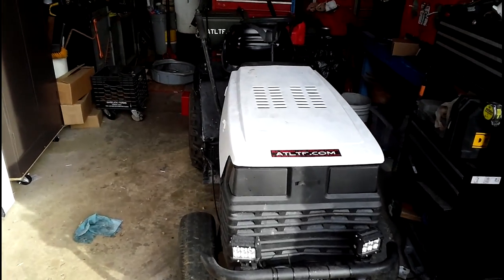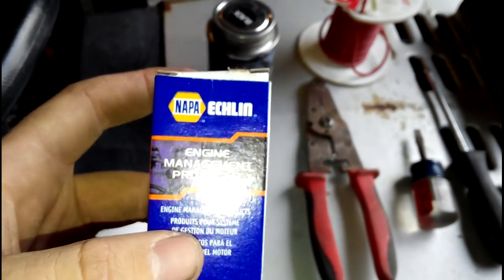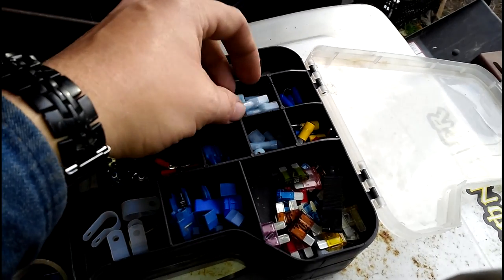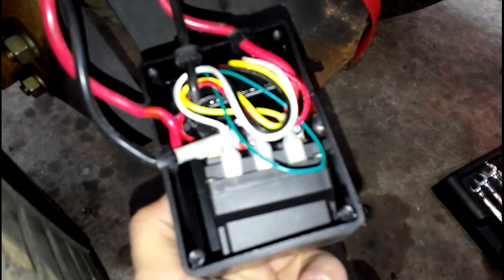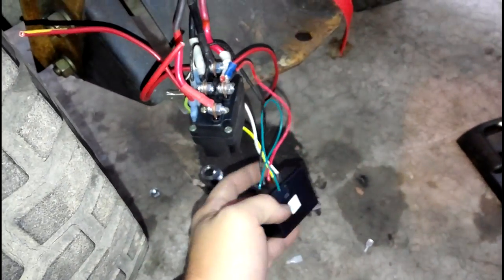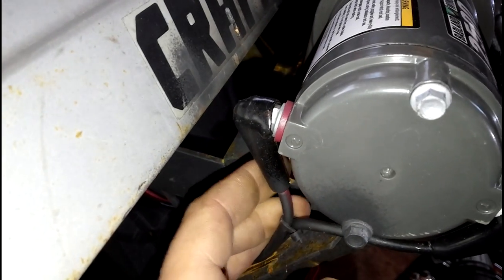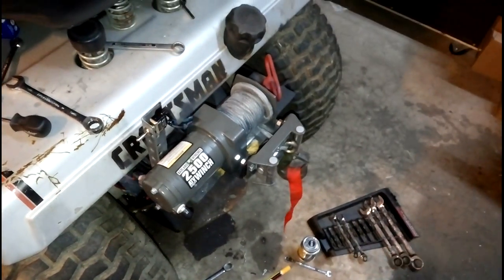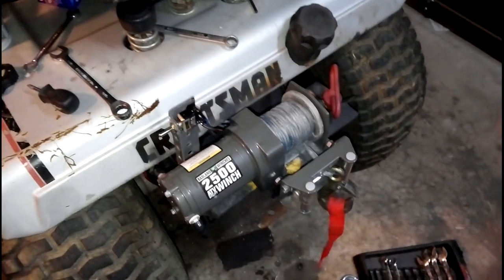How To :: Badlands 2500# Wireless Winch MOUNTED SWITCH MOD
NOTE: This video still applies to winches with the new style solenoid box that the #63139 winch comes with! It uses the same style solenoid and wireless receiver as the #61840 shown in this video.

A VERY simple modification for the Harbor Freight 2500# Wireless-only winch that is a must. By following the video, you can add in an ON MOMENTARY-OFF-ON MOMENTARY switch in parallel to the wireless receiver and effectively add a hard-wire connection to your winch for added dependability. Losing your remote or a dead remote battery is a thing of the past.

WARNING :: PERFORM THIS MOD AT YOUR OWN RISK!
Be sure to follow safety procedures; disconnect the battery before doing any service to any electric components. Always wear eye protection when welding or grinding. Keep fingers out of moving parts.

THIS WILL VOID ANY AND ALL WARRANTIES ON YOUR WINCH.

For this mod, you will need:
On Momentary-Off-On Momentary switch
14/16 gauge wire
5x female blade connectors
3x male blade connectors
4x #10 ring connectors
Wire stripper/ crimping tool
Wire cutters
Philips head screwdriver
Silicon/ brush-on electrical tape
Paint markers or something to identify wires

10,000 views! - 6/6/2015 - Thanks guys!